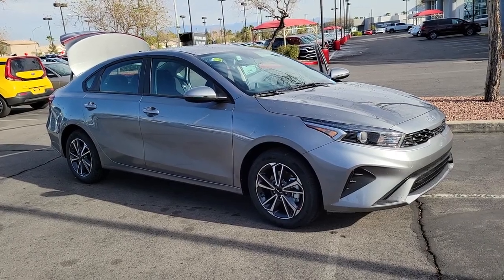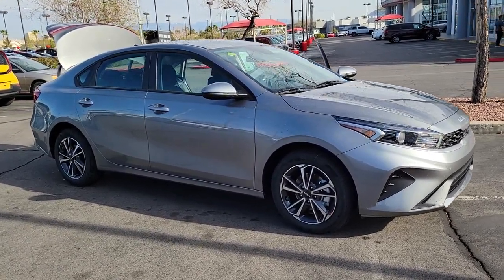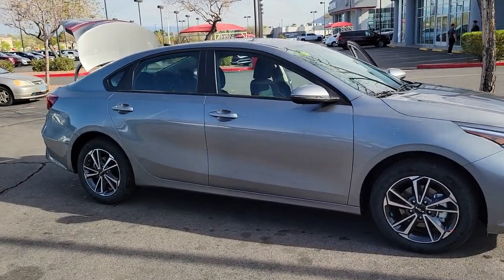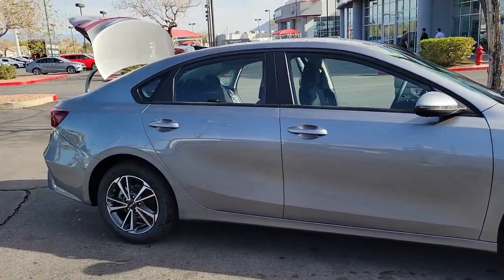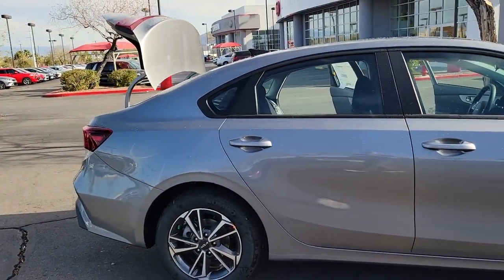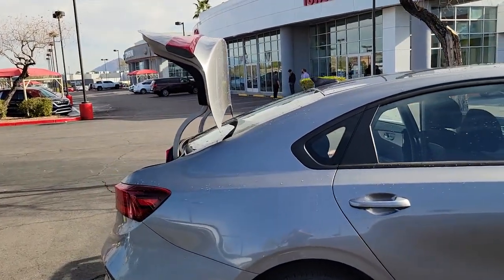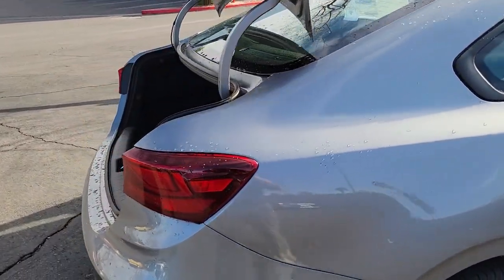2022 KIA FORTE Henderson, Las Vegas, Bullhead City, Centennial, St George, NV N471691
Steel Gray New 2022 KIA FORTE available in Henderson, Nevada at Towbin Kia. Servicing the Las Vegas, Bullhead City, Centennial, St George, NV area.

Towbin Kia
260 N Gibson Rd

2022 Kia Forte LXSbrbrThe Kia Forte comes with powerful engine options, technology innovations, exceptional fuel economy, and sleek styling. Every Forte comes with standard Auto Emergency Braking, Apple CarPlay and Android Auto. The new Forte adds a host of advanced technology and convenience features, wrapped in a head turning stylish design. All at a modest price point.brbrbrTowbin Kia is offering exclusive Benefits to order or reserve a brand-new Kia. Rest assured, Towbin Kia adds these protections specifically for you, so you can have the peace of mind knowing you are protected throughout the entire buying process. 5 Reasons to Reserve Yours Now! Guaranteed Lowest Price Guaranteed 100% Incentive Protection Guaranteed 100% Satisfaction Guaranteed 100% Financing Guaranteed Delivery Dates Certain terms and conditions apply, see Towbin Kias website under Pre Order Advantage to learn more about our program for you.brbr29/39 City/Highway MPGbrSteel Gray 4D Sedan 2.0L 4-Cylinder MPI FWD IVT